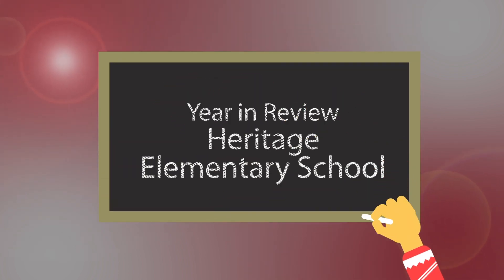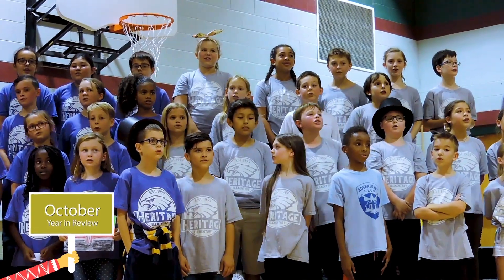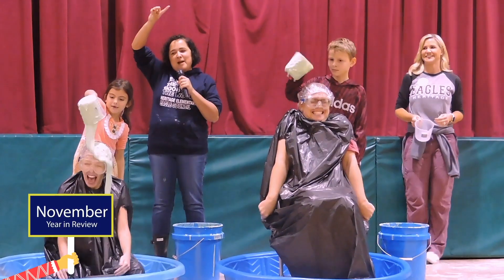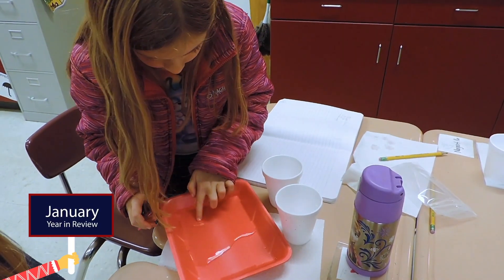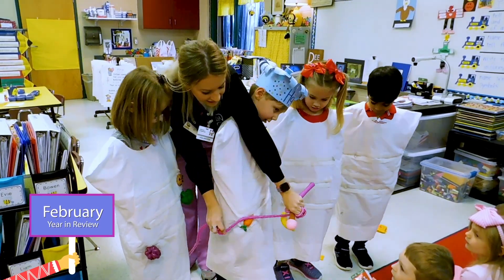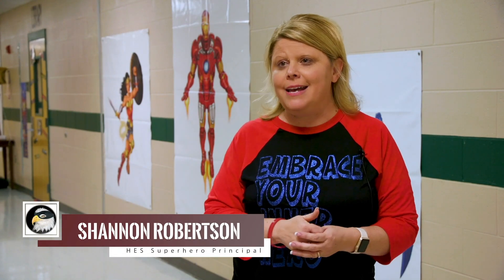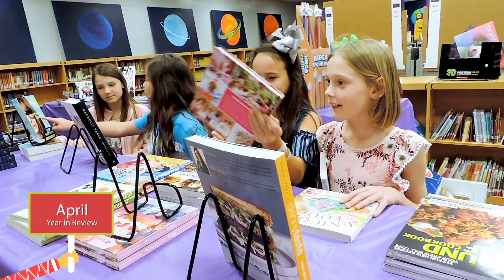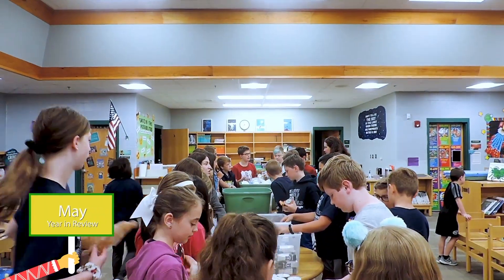Heritage Elementary 2018-19 Year in Review